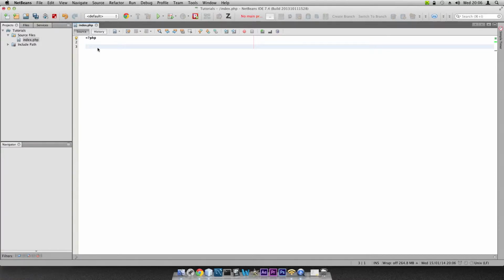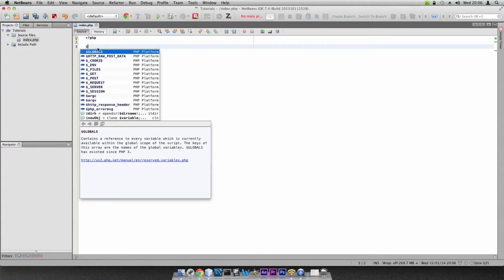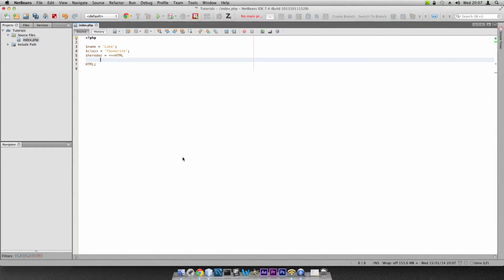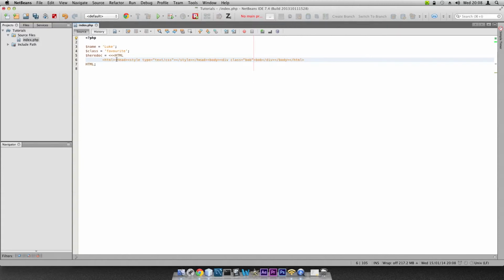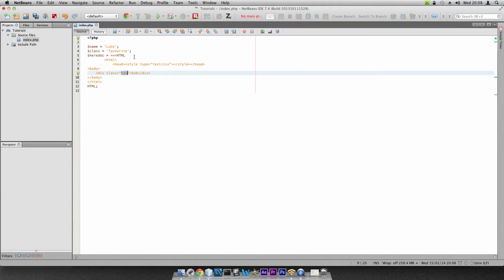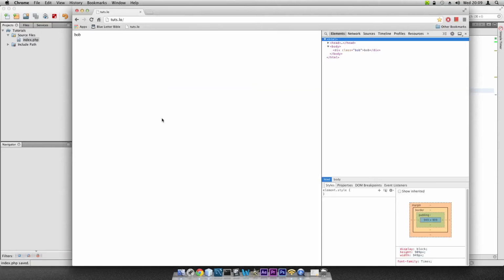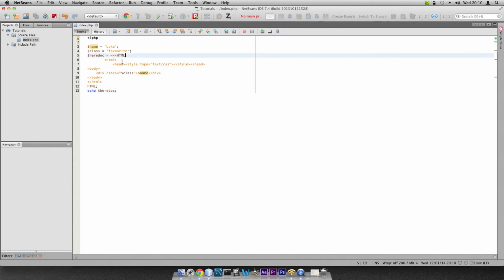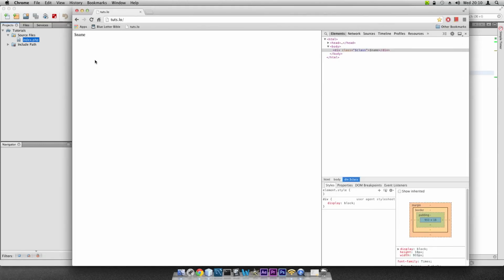Heredoc & Nowdoc Syntax | PHP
Heredoc and Nowdoc are types of syntax that behave like double quoted and single quoted strings respectively. In this one, Luke Madhanga shows you how to utilise them, although he admits that he is yet to find a usage for nowdocs!